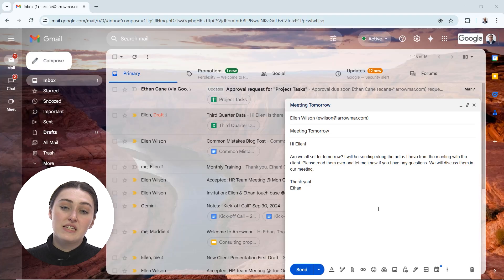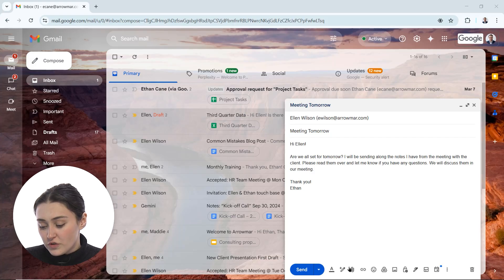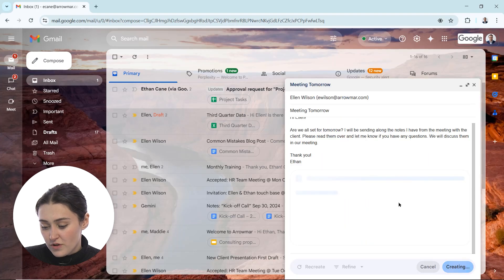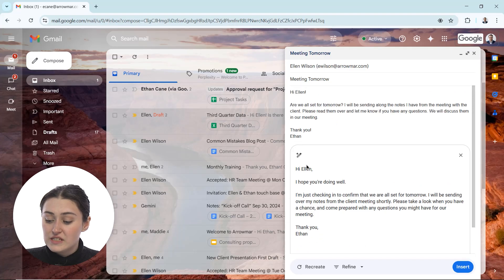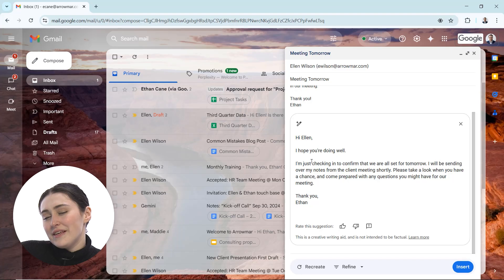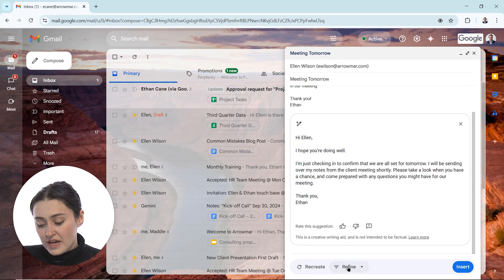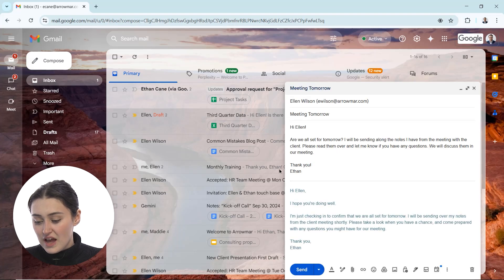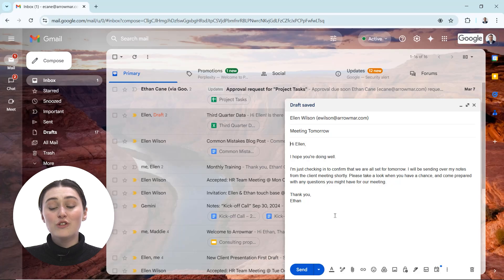How to Use Gemini in Gmail: Polishing Emails Before Sending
Want to learn how to use Gemini in Gmail to instantly make your emails sound more professional, friendly, and polished before you hit send? In this lesson, "How to Use Gemini in Gmail: Polishing Emails Before Sending", you’ll discover how Google’s powerful AI assistant can help you refine your messages in just seconds.

With Google Gemini in Gmail, you can use the “Polish” feature to automatically scan your email draft and enhance it with improved tone, clarity, and phrasing — without changing your core message. Whether you want your email to sound warmer, more concise, or more formal, Gemini can do the heavy lifting for you.

In this video, you’ll learn:
- What the Polish feature in Gemini does and how it works
- Two quick ways to access Gemini’s AI polishing tool in Gmail (keyboard shortcut or toolbar icon)
- How Gemini can enhance your email with friendlier greetings, improved flow, and better tone
- How to recreate or refine Gemini’s suggestions to perfectly match your needs
- How to finalize and insert your polished text directly into your email draft

Instead of spending extra time rewording sentences or second-guessing your tone, Gemini makes it easy to send messages that are both professional and personable.

Why this matters:
First impressions in email matter. A well-polished message can build trust, strengthen relationships, and ensure your ideas are understood. By learning how to use Gemini in Gmail, you’ll save time, reduce stress, and improve your overall communication.

This lesson is part of our full course, Google Gemini in Gmail, where you’ll also learn how to:
- Generate complete, high-quality emails from scratch
- Use AI to clarify, elaborate, or shorten your drafts
- Craft personalized responses tailored to each recipient
- Organize and prioritize your inbox with Gemini’s smart tools

Whether you’re a busy professional, a student, or anyone who sends multiple emails a day, mastering Gemini’s AI features will help you write with confidence and efficiency.

Chapters:
00:00 – Introduction to Polishing in Gemini for Gmail
00:08 – What the Polish feature does and when to use it
00:22 – How to access Polish (keyboard shortcuts & toolbar icon)
00:39 – Gemini scans and suggests improvements
00:48 – Example of a polished email before & after
01:00 – Using Recreate and Refine options (Formalize, Elaborate, Shorten)
01:12 – Inserting and finalizing your polished email

Who will benefit from this lesson:
- Professionals who want to send well-written, impactful emails
- Job seekers polishing cover letters and outreach emails
- Customer service reps communicating with clients
- Students writing to professors or applying for internships
- Anyone who wants to save time while improving email quality

📌 Watch this video to see exactly how to use Gemini in Gmail to polish your emails and start sending better messages today.

📣 Learn More with Intellezy
If you enjoyed this video, explore the full Google Gemini in Gmail course to master every feature and shortcut

Get access to our complete training video library with 11,000+ lessons on business skills, software training, and AI productivity tools.